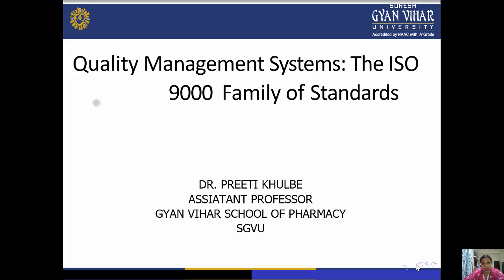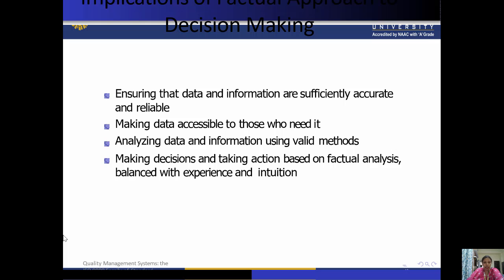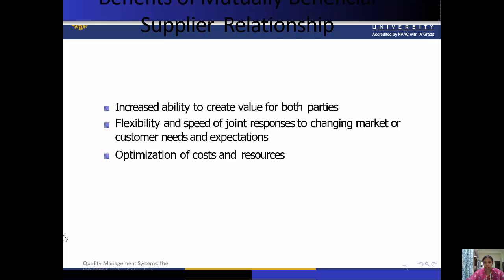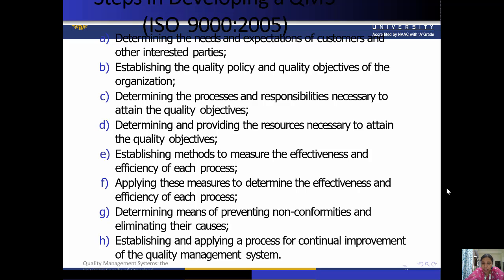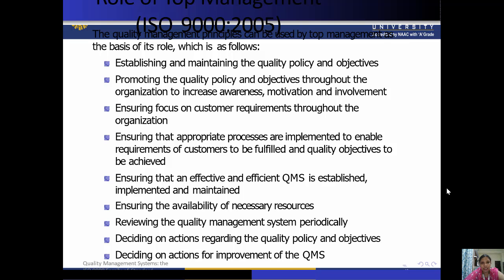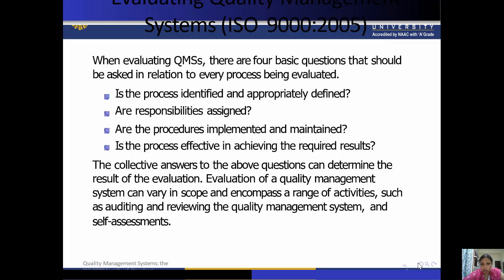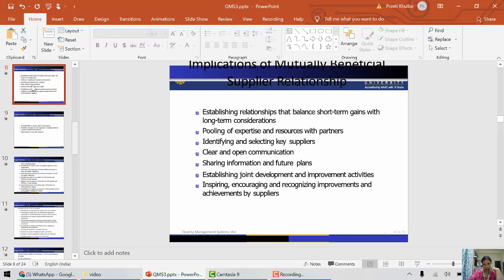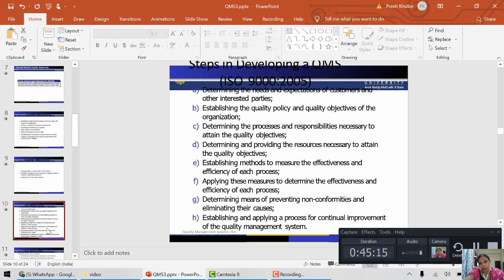Industrial Pharmacy_QMS3_Dr. Preeti Khulbe,Gyan Vihar school of pharmacy, Suresh Gyan Vihar Universe